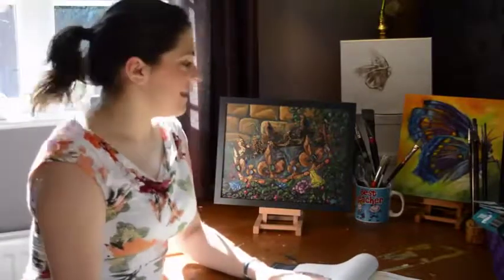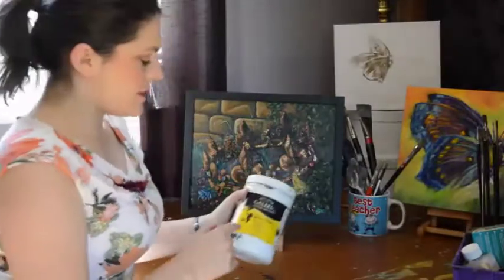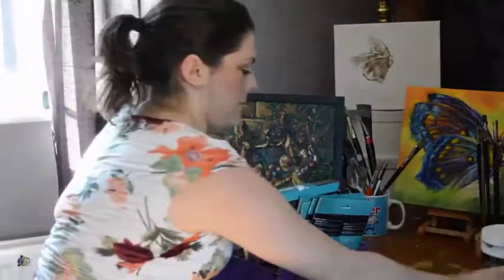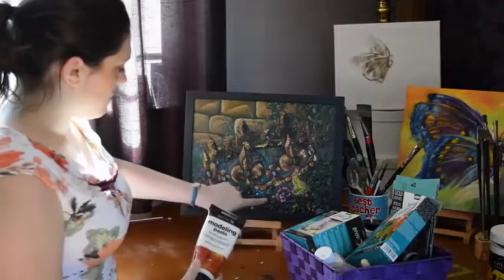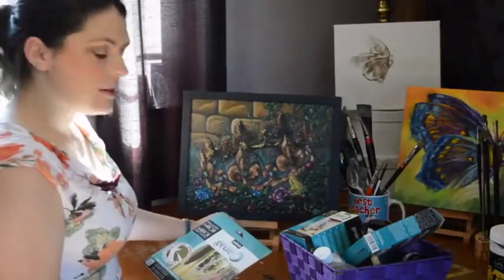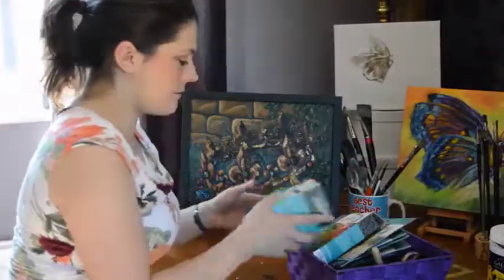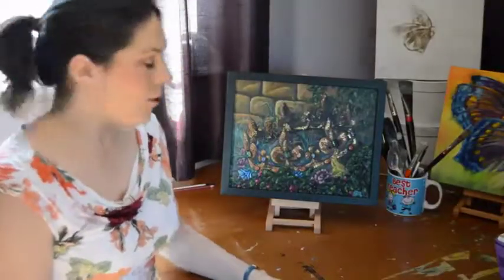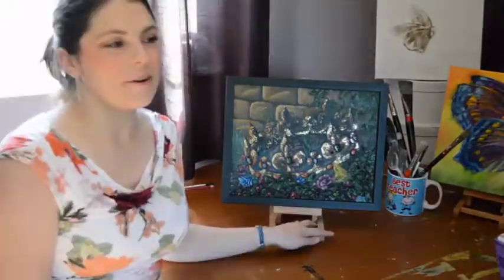'THE FROG KING' by Sarah Miles Art Studio *MIXED MEDIA*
If you're interested in mixed media or / and fairy tales, then welcome to this video!

In this video you will hear an adapted version of 'The Frog King', plus a couple of facts about the story.

The materials I used in this painting are: PEBEO PAINTS, GOLD LEAF, MODELLING PASTE, AND OIL PAINT.  See how these materials have worked together.  Let me know how you get on if you decide to give any of them a go in your own artworks.